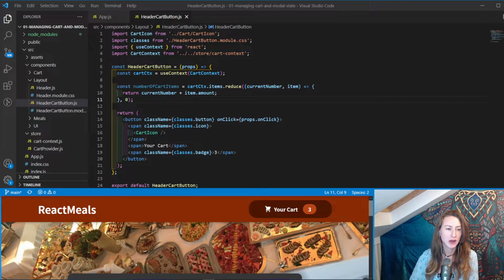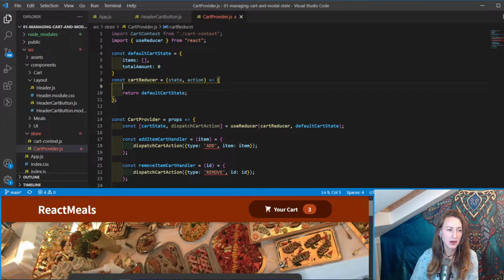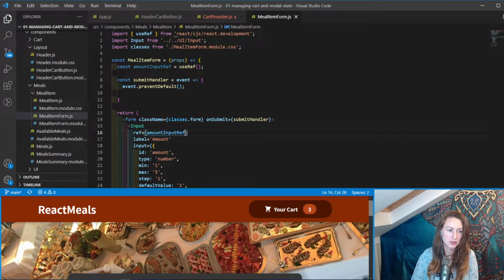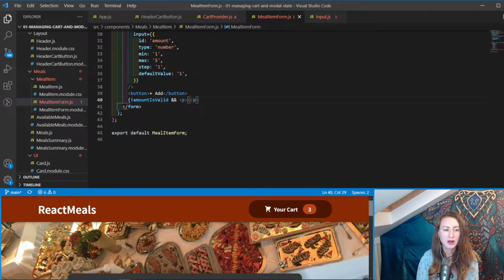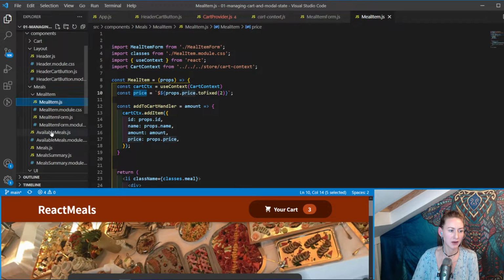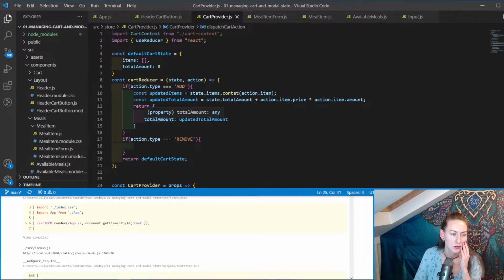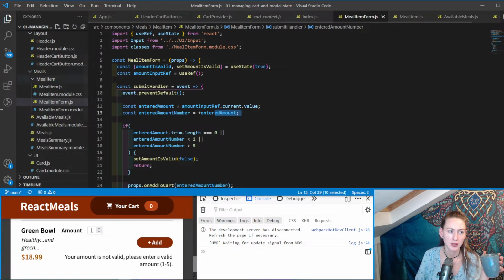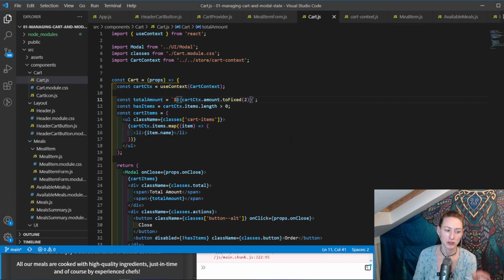REACT CLICK HANDLERS, useREDUCER & ERRORS | DAY 59 | 100 DAYS OF CODE | TECH CHANNEL | LILLY CODE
Day 59 today of 100daysofcode. Today I'm building out the meals application, see below
1. Creating click handlers to run functions on click of a button within a react JSX statement.
2. useReducer to add an action type of 'ADD' and 'REMOVE' to handle adding and removing items to the cart. The useReducer manages the state & performs a function (add/remove etc.)
3. Solving errors, again a lot of the time some errors are caused by very small incorrect code implementation
4. Using toFixed() to get a 2 decimal place value for our price!

Bitcoin: 3MXJoeQPmrACtJmVyhUf79xpbzEpkTgc9u
Ethereum: 0x836DffD1D60B1265eb9a5335D4790Ef07BA0F699